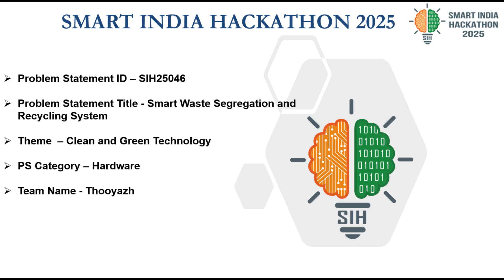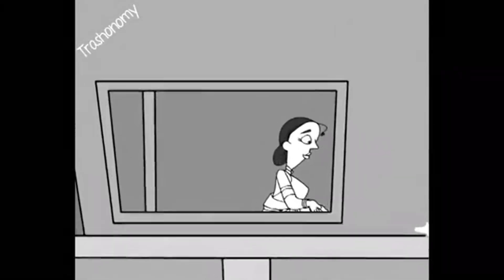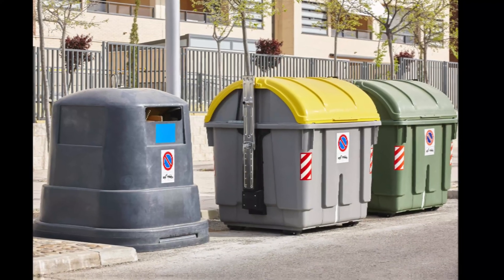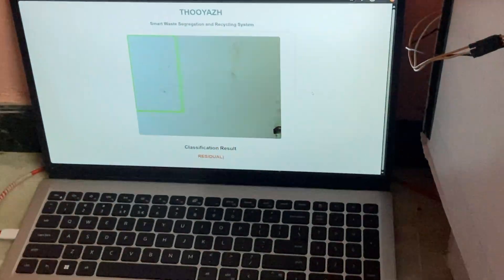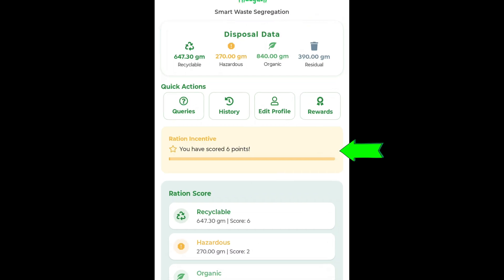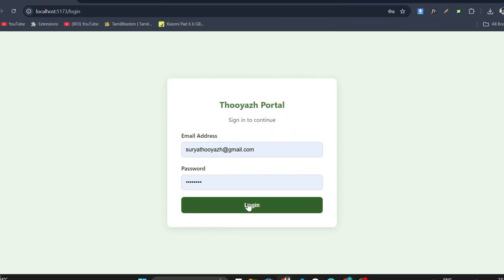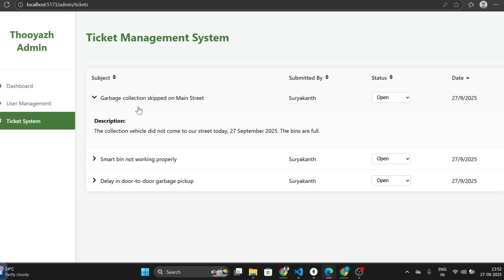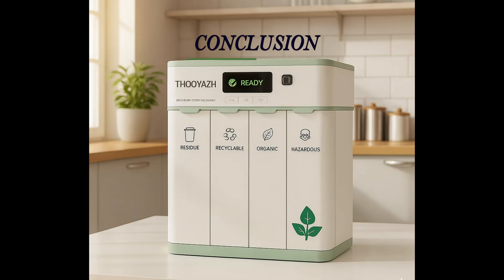♻️ Thooyazh | SIH Presentation – Smart Waste Segregation & Recycling System 🌱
An efficient prototype for smart waste segregation with a connected app and website that makes waste management easier, greener, and more sustainable. ♻️✨

This system ensures proper disposal and recycling while promoting sustainability and cleaner living. Together, let’s take a step towards making India greener and building a sustainable future. 💚🇮🇳

@Dr. Abhay Jere
@Dr. K. Porkumaran